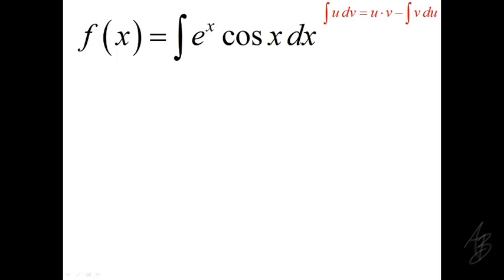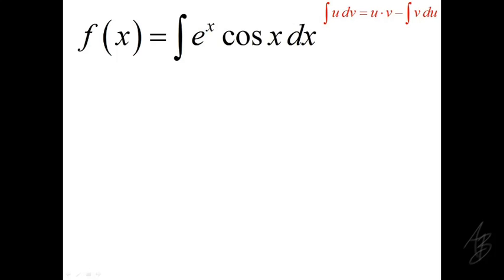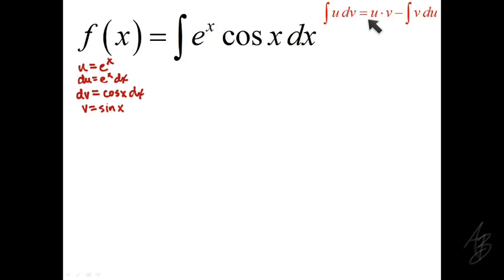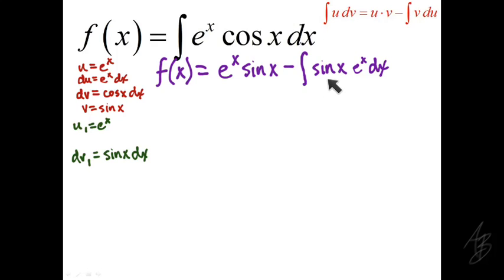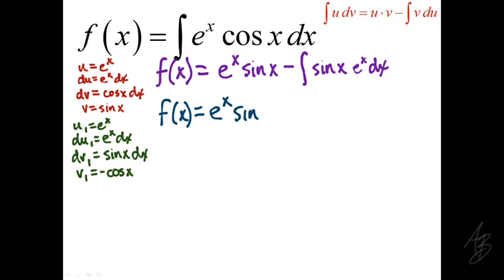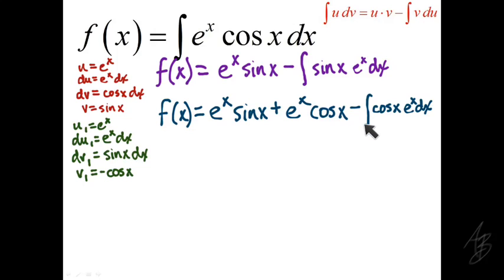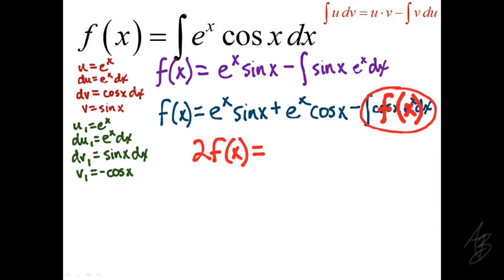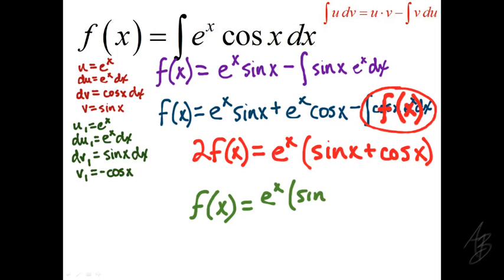47: Integration by Parts, a recursive example